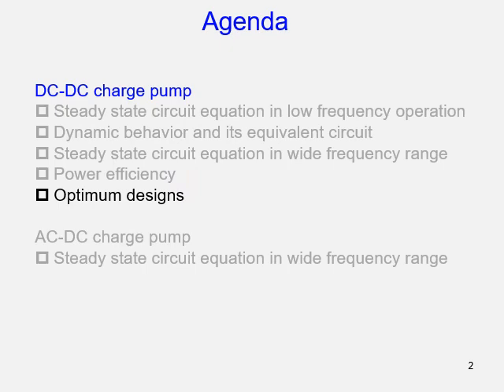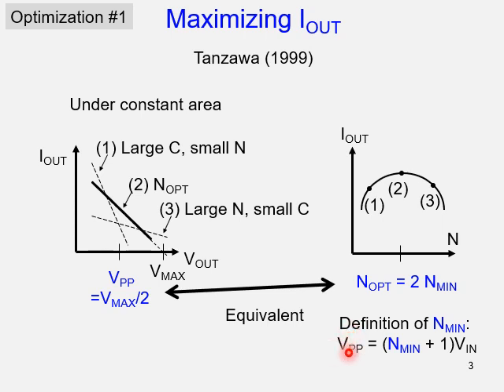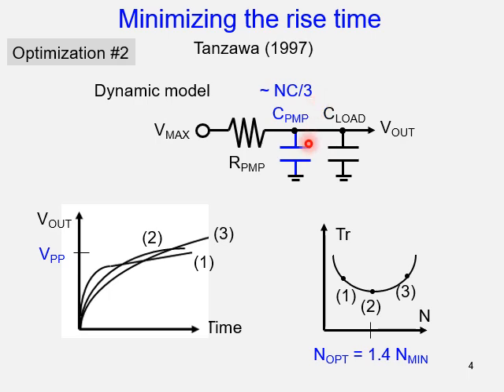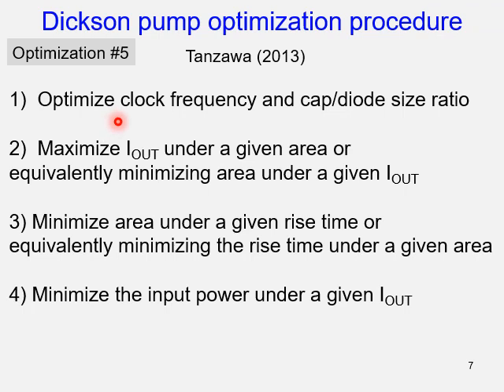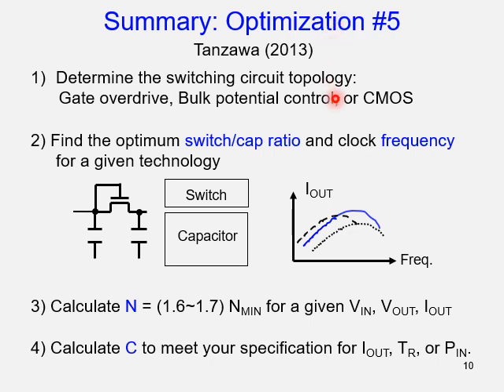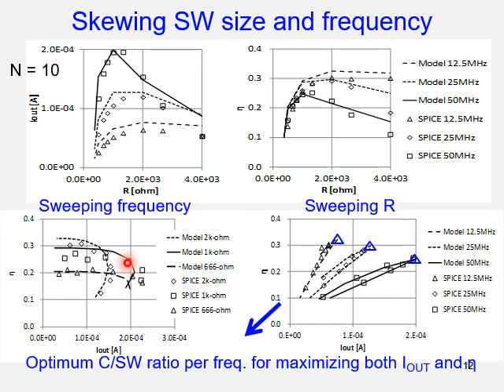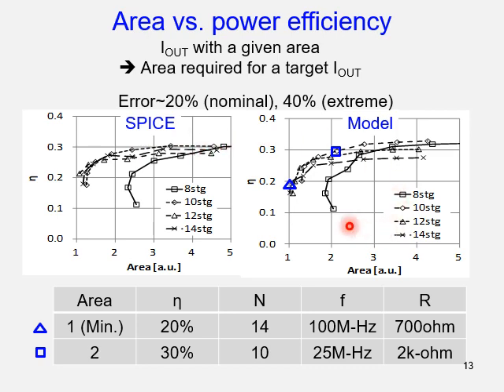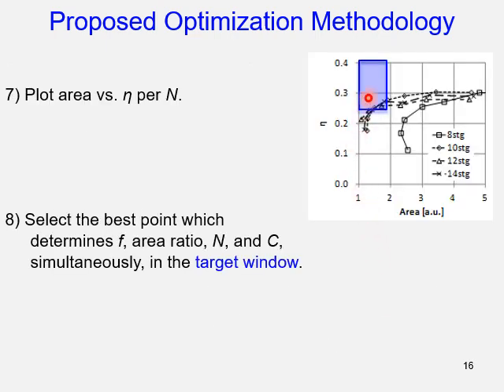Tutorial charge pump 5 Optimum design, Toru Tanzawa